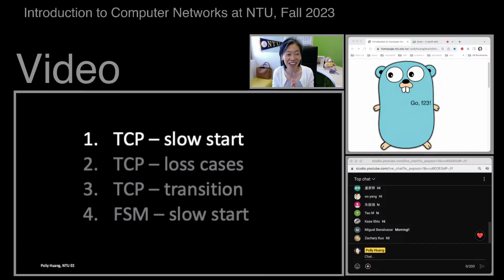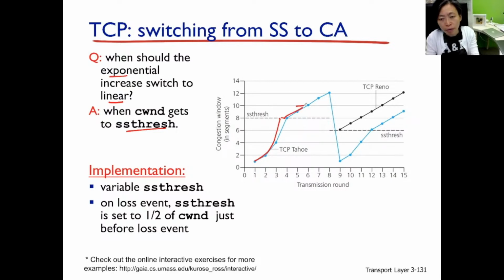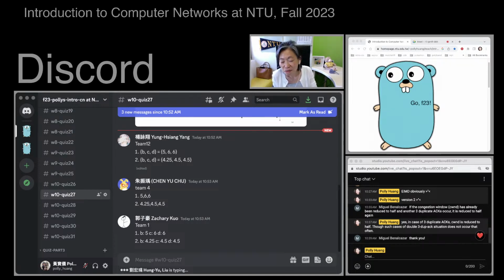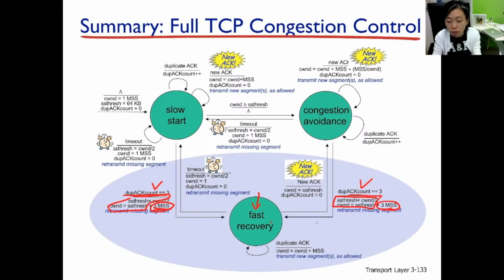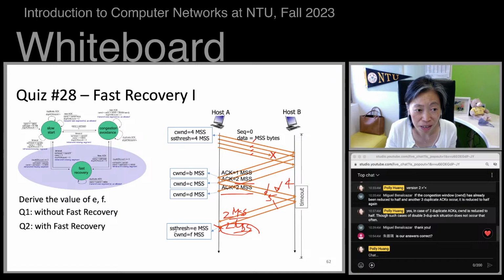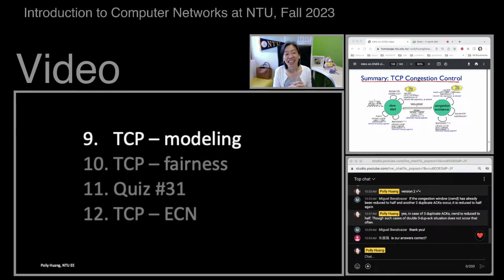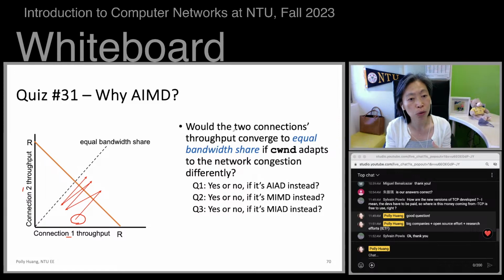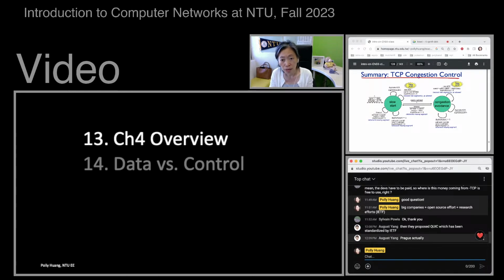pollys intro-cn f23 ep18 (11/09/2023)